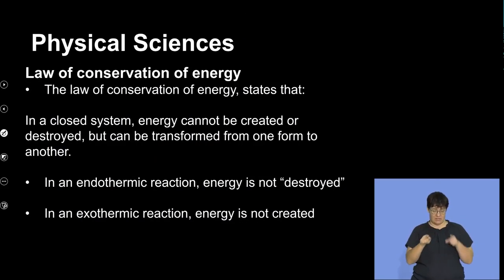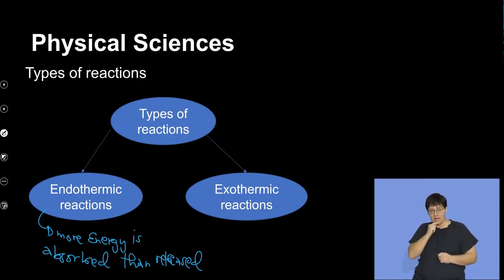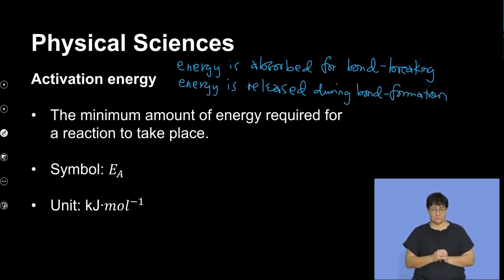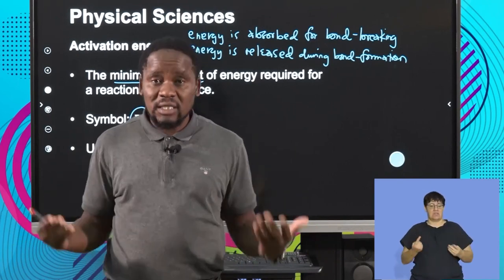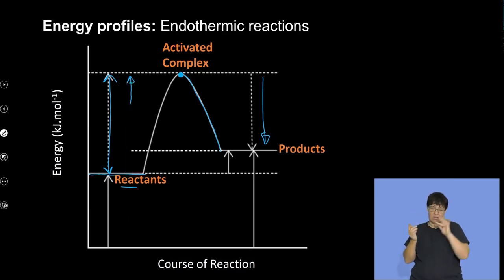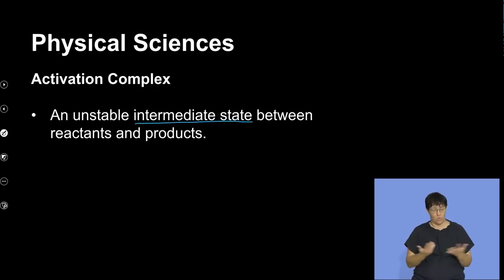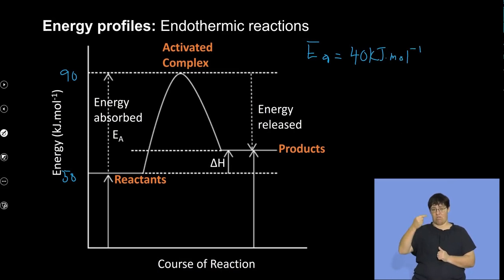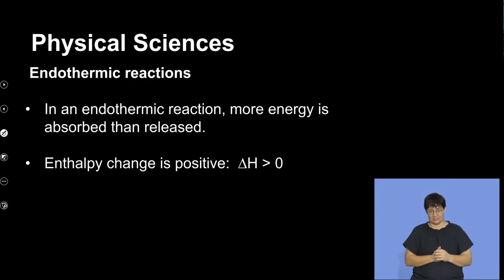Physical Sciences Grd 11 Energy In Chemical Changes S3